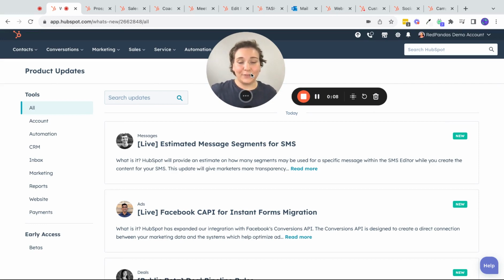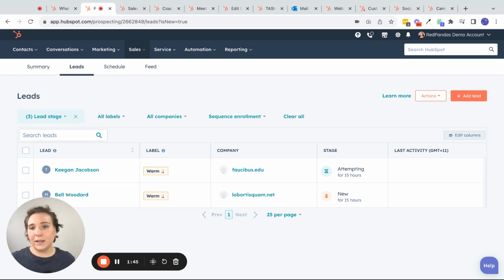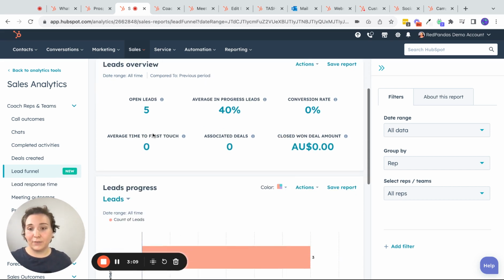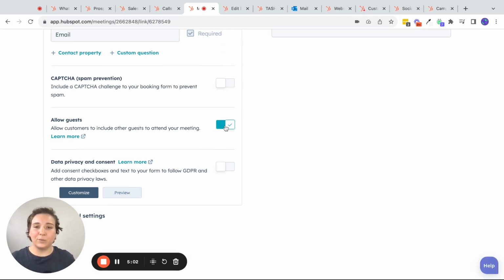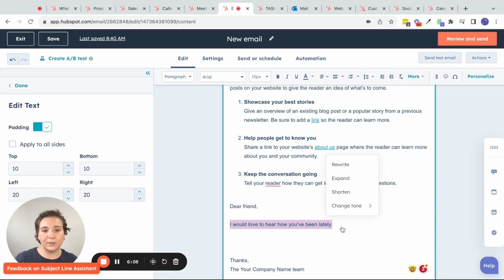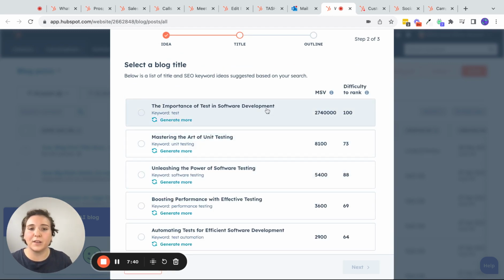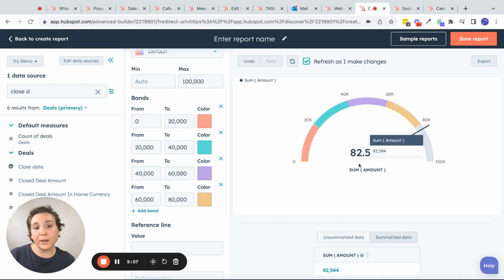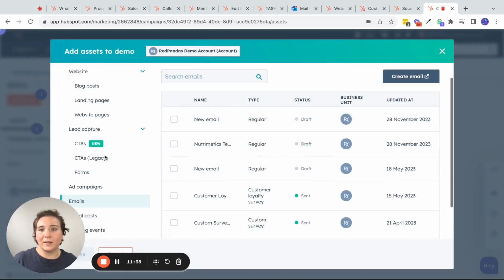Top 5 HubSpot Updates November 2023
Learn in less than 10 minutes (watch it on speed 1.2x) from a HubSpot Certified Trainer with more than 8 years on the tools, the top 5 HubSpot updates we're talking about with our HubSpot Clients in November 2023.

0:10 Product Update - Join Betas
[0:42] Prospecting Tool
[1:18] Leads Object
[2:55] Sales Analytics: Lead Funnel
[3:35] Coaching Playlists
[4:37] Allow Guests on your Meeting Form
[5:20] AI Assistant in Marketing Emails [Marketing Hub]
[6:31] AI Assistant in Sales Emails
[7:12] AI For Blog Post Generating [Marketing Hub]
[7:47] Gauge Reporting [Custom report Builder]
[9:25] Social Media Publishing Tool: LinkedIn Tagging & Mentioning
[9:55] Campaigns Tools Linking External Website Pages [Marketing Hub]